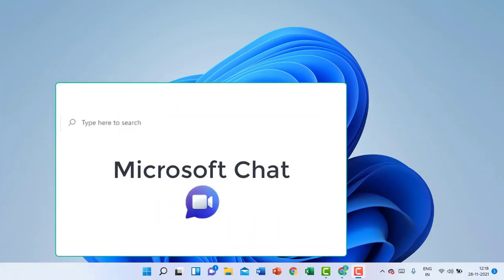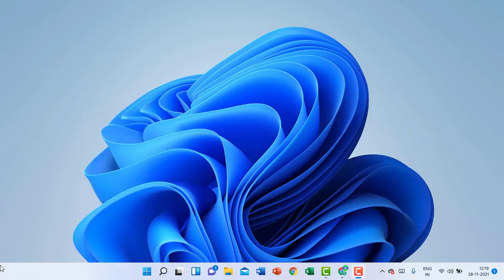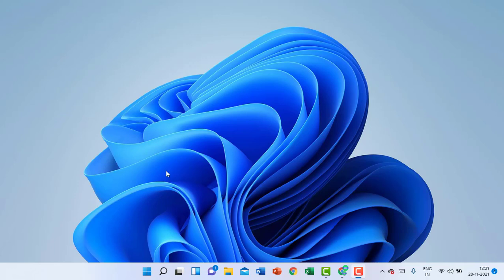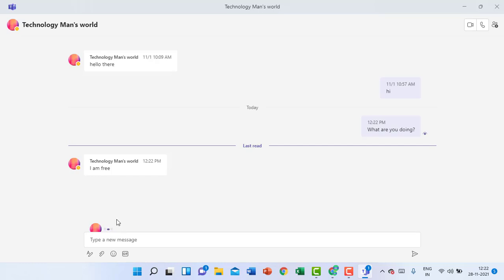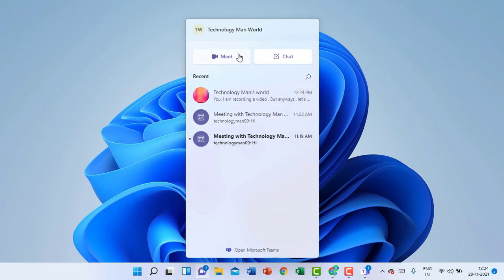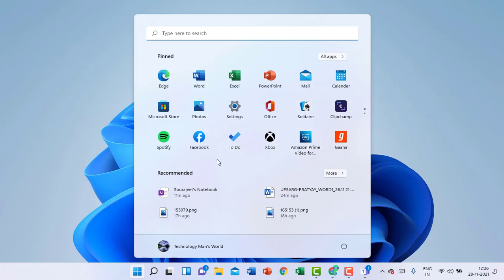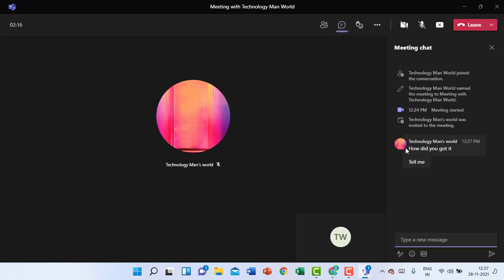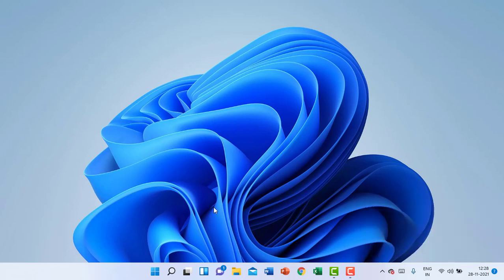How to Use Microsoft Chat |The new way to chat using computers!?